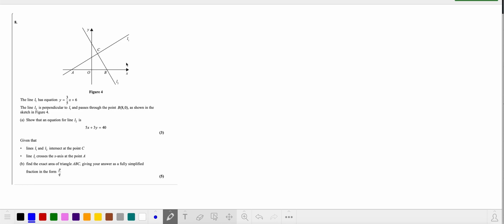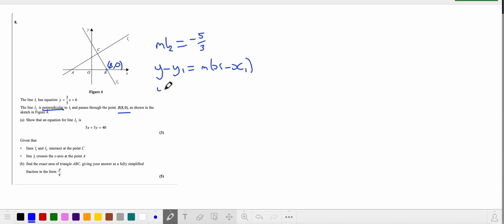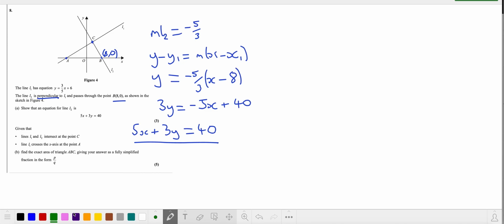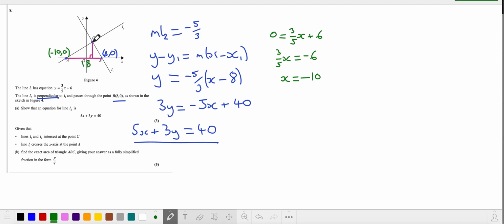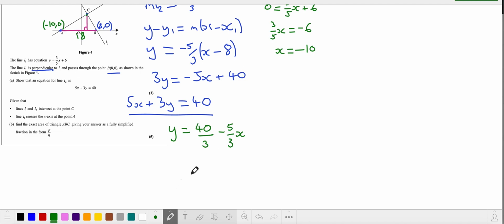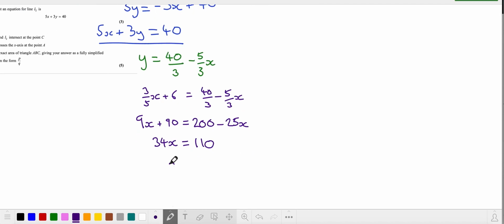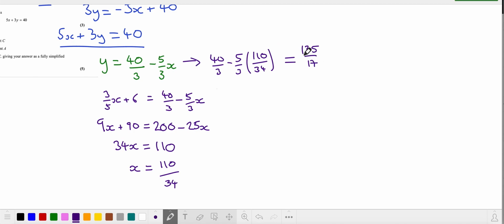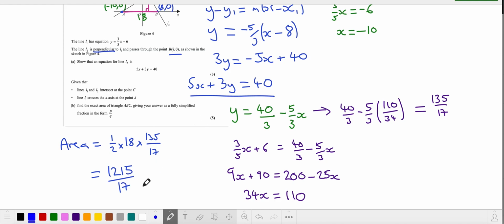L6 Summer Exam Q8